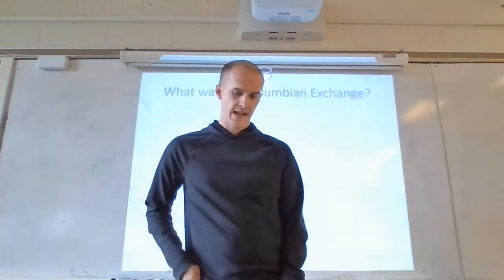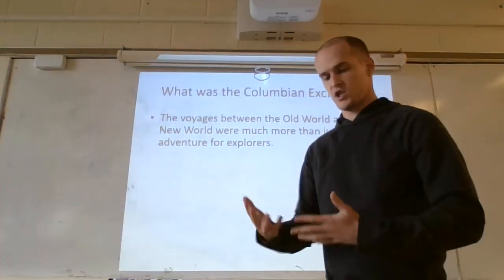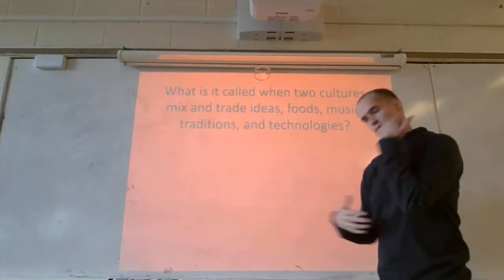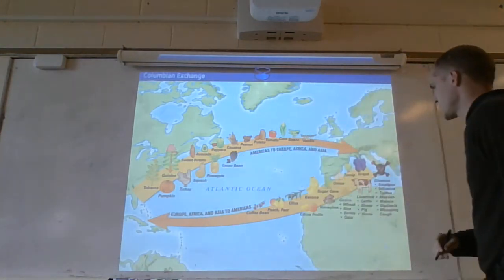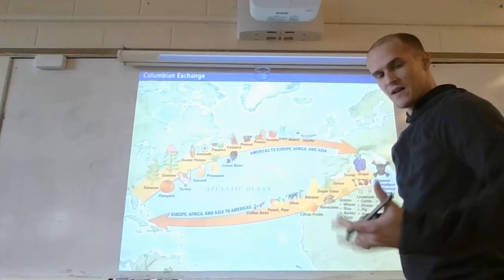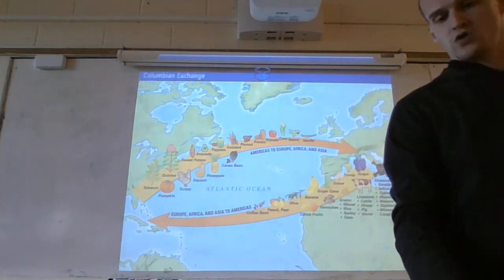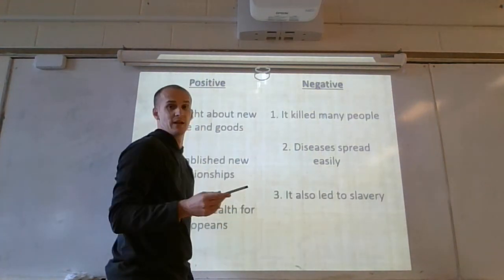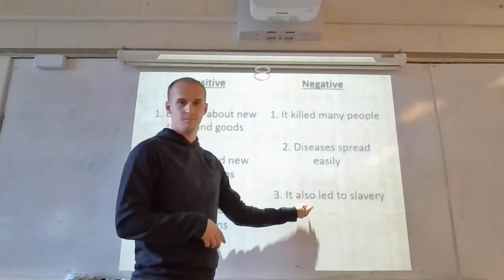Columbian Exchange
Analyzing the Pros/Cons of the Columbian Exchange and Triangle Trade